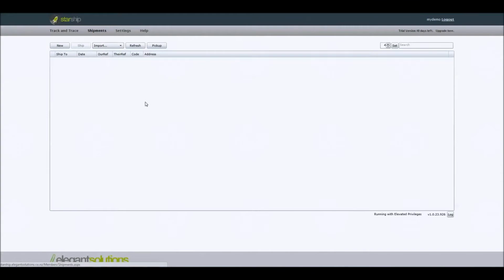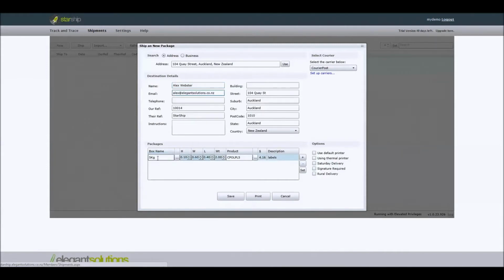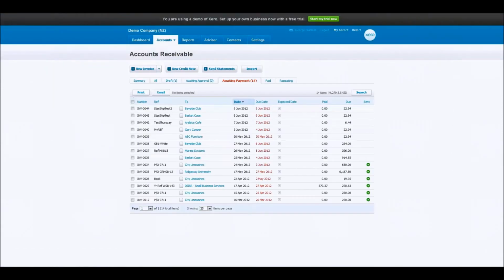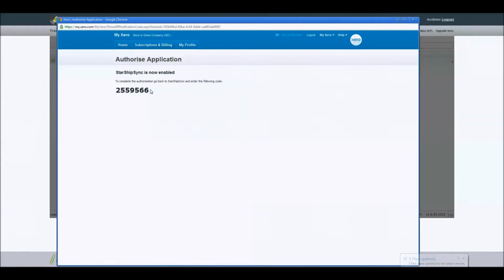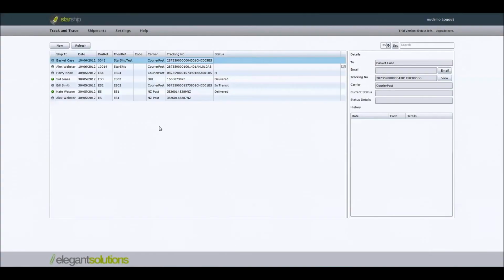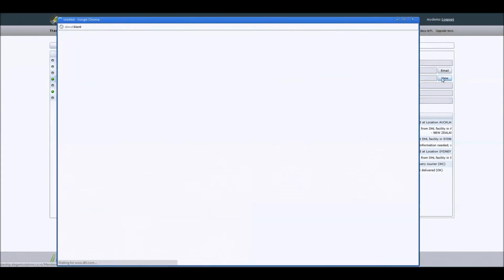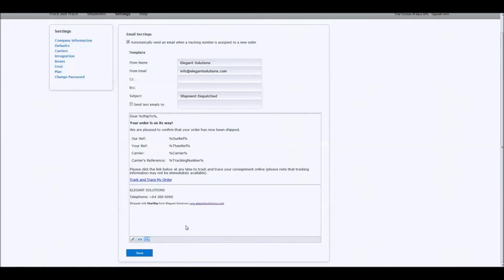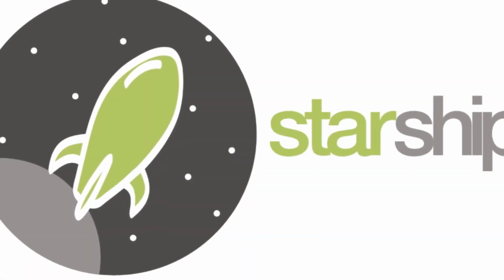StarShip Xero Integration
How to Integrate StarShip and Xero